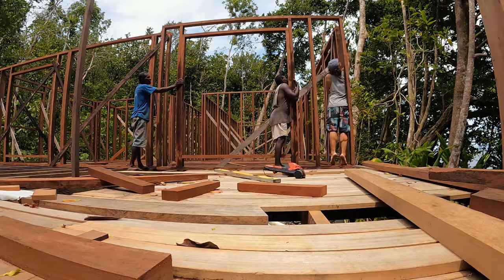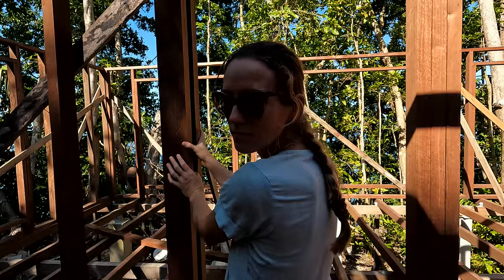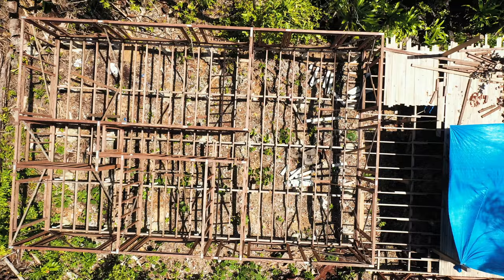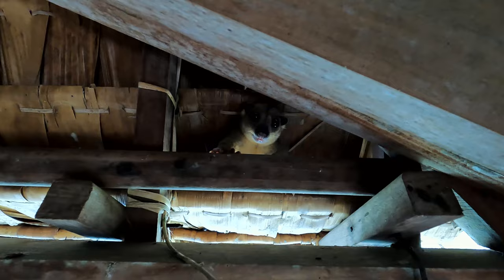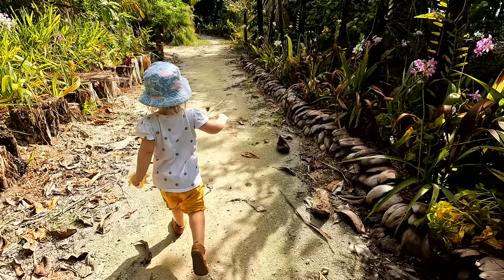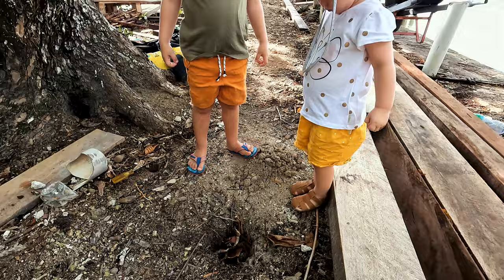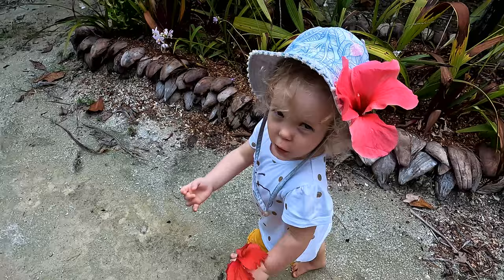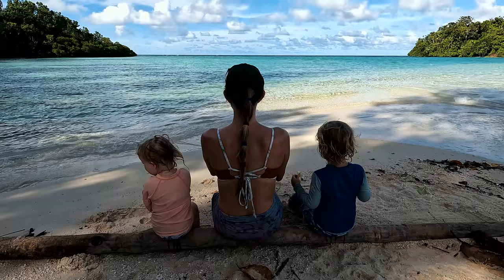Our OFF GRID island home // EP24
This is our OFF GRID island home... and at a time where we are also preparing to reopen the resort after 2 years closed.. there is a lot happening.

We are building our dream off grid island home in one of the most spectacular, off-grid locations we could imagine! While we have made amazing progress on the new house, we have also been extremely busy preparing to open the resort after 2 years closed due to the pandemic. We show you how we are using local island materials to build and maintain the island bungalows and take you on a fun family adventure to keep things in balance!

Free recipes and blog posts, sign up to our island news

Our favourite dive gear:
Katie's Mares X-Free Mask
Jase's Mares Star Mask
Mares Black Dual Snorkel
Mares Razor Pro Carbon Freediving Fins

The camera gear we use:
GoProHERO10 Black—get 5.3K video, 23 MP photos, award-winning stabilisation and more! Use links below for the best deals!

Other Accessories for GoPro
GoPro HERO 9
Media mod for GoPro Hero 9
Extension pole + tripod for GoPro

Our Drone
DJI Mavic 2 Pro

Music in this video from Artlist